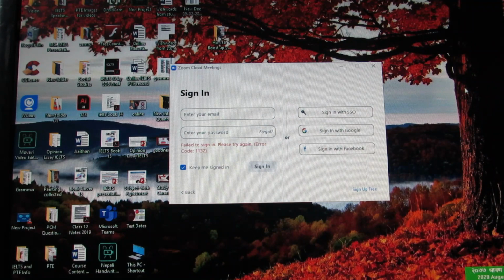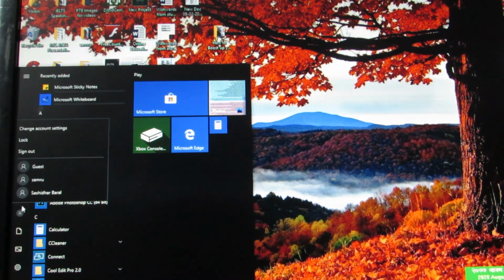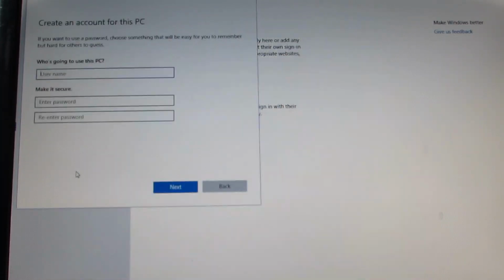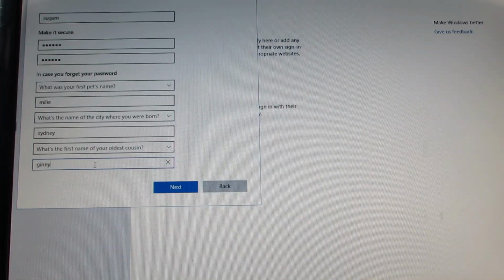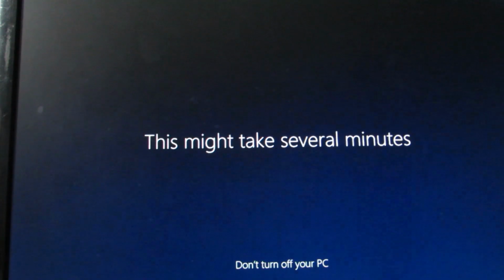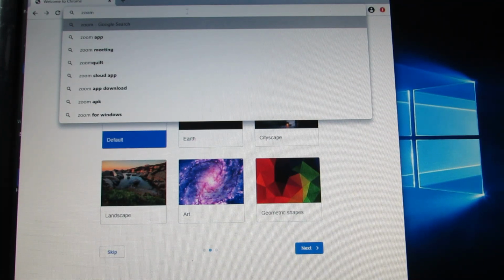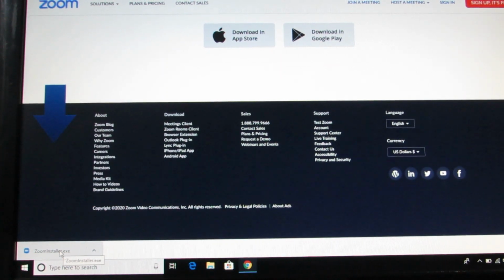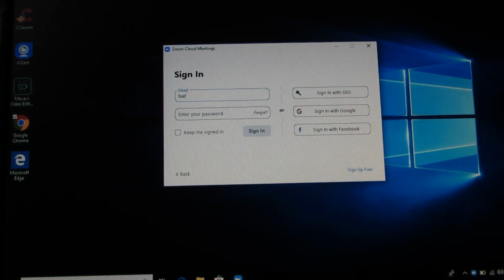How to fix 1132 Error Code in Zoom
This video is to help viewers to fix their problem what they encounter with zoom in windows.